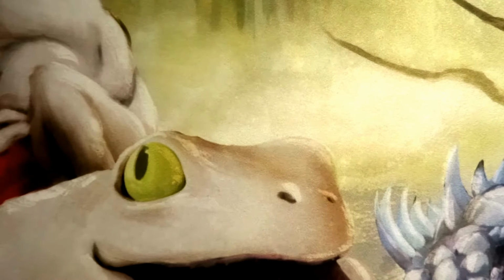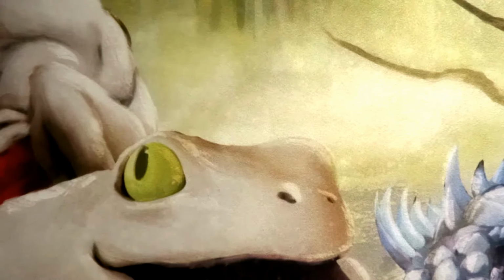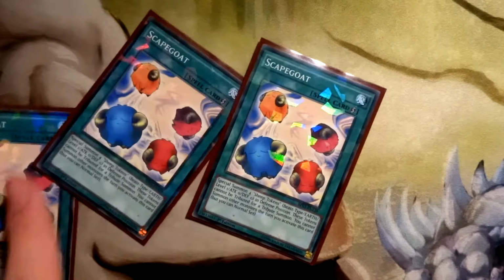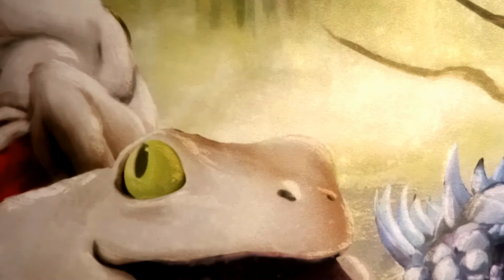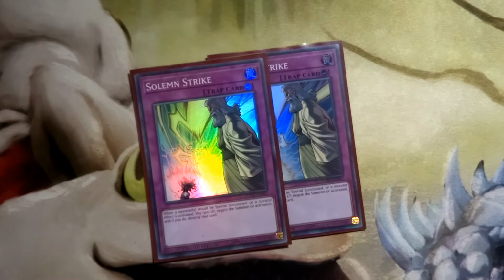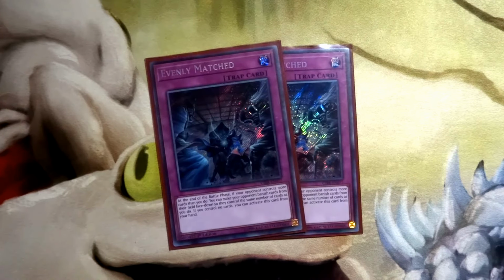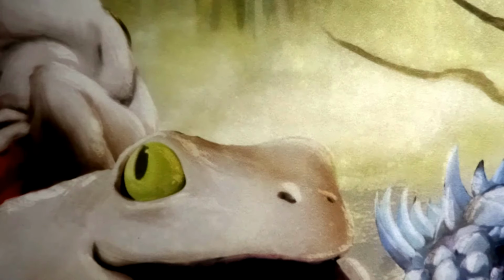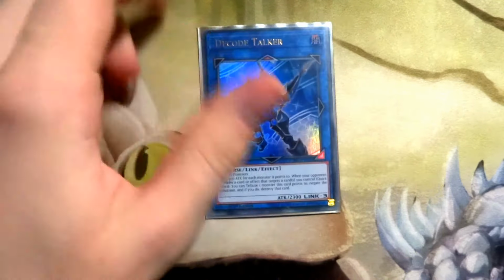Volcanic Deck Profile | December 2017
Sup Players!
Chris is back to show you his updated version on his favorite deck of all time: Volcanic !!!.
want to see this deck in action?
go over and see the Epic duel Between Chris and OJ!!!